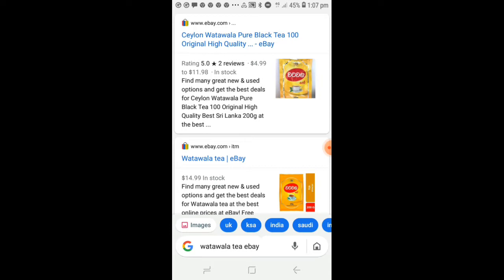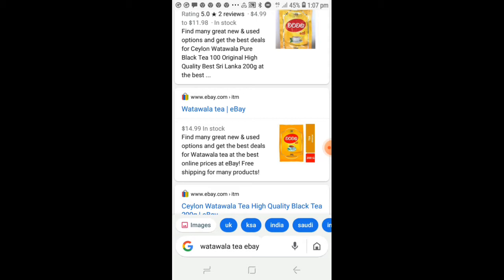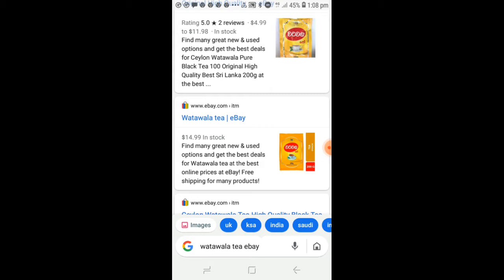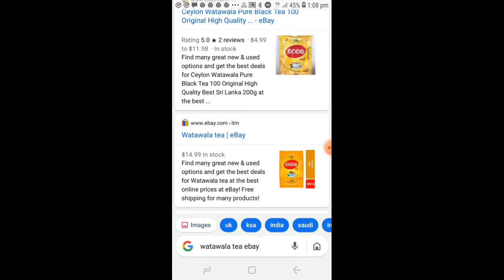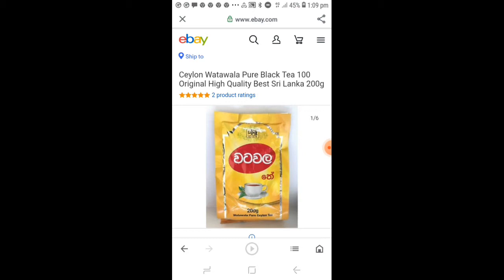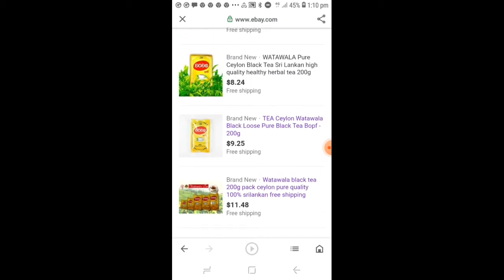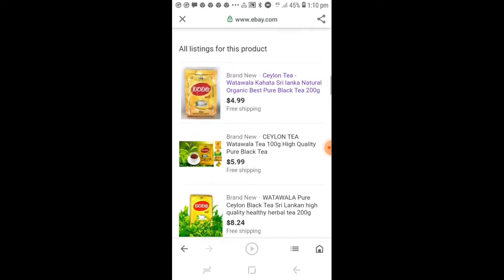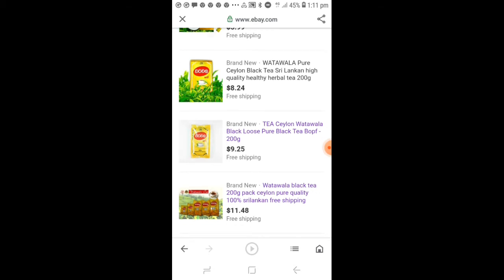kade thekudu 100gk rupiyal 1300ta pitarata yawala visala adayamak upayanna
businus aidia
ebay haraha nishpadana rata yawanna

How to create eba drop shipping
How to star business operations
Sri Lanka
Business
Business idias
Swaya rakiya
Kant ha swayan rakiya